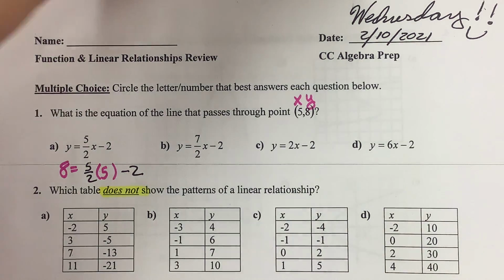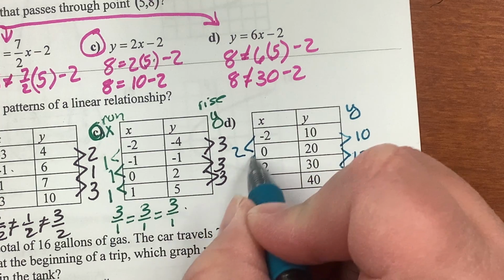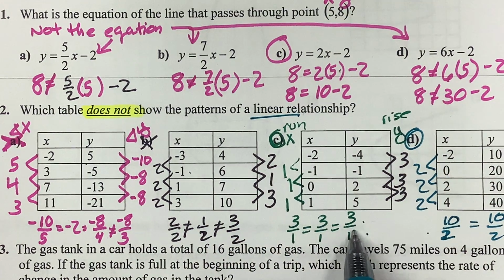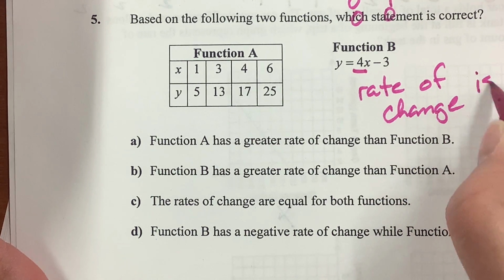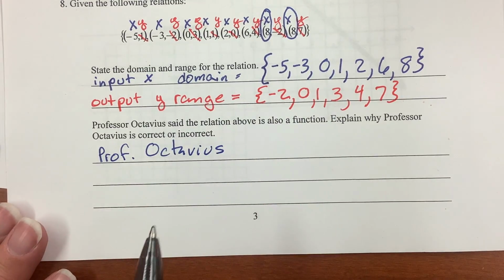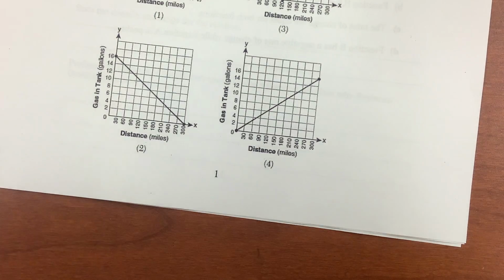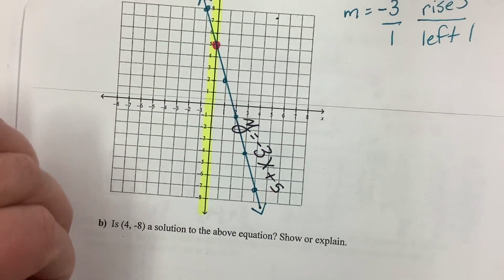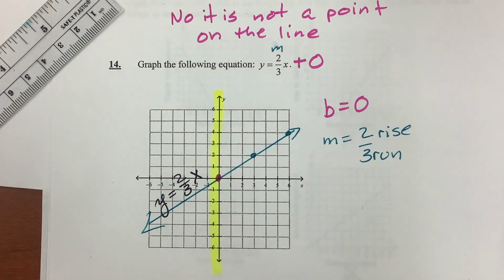Functions and Linear Relations Review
Quick review of functions and linear relations